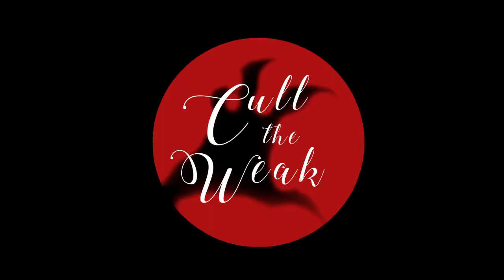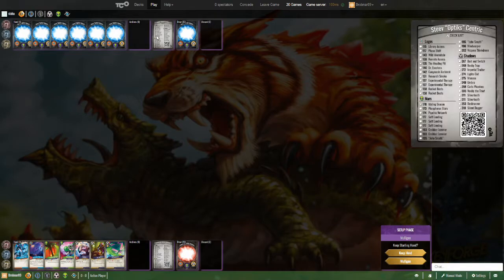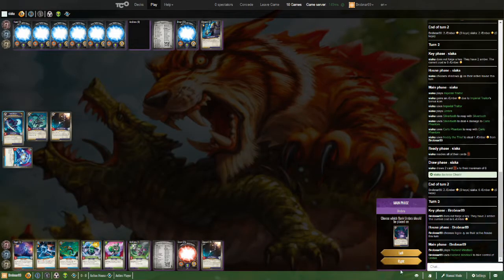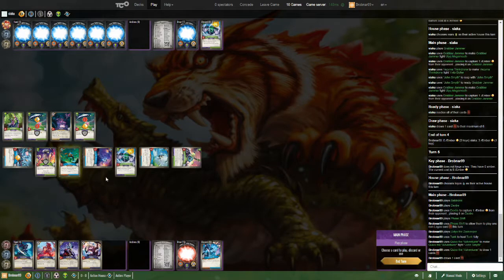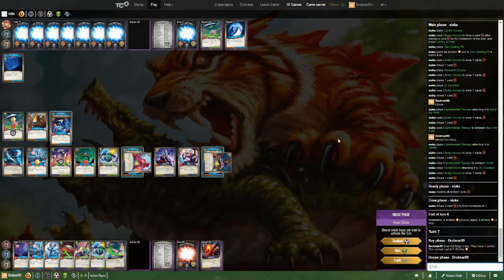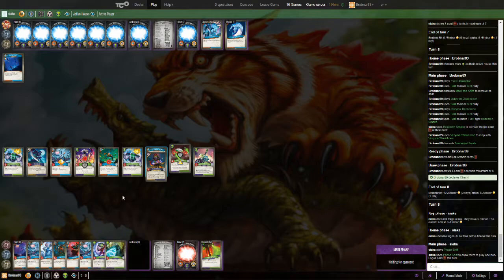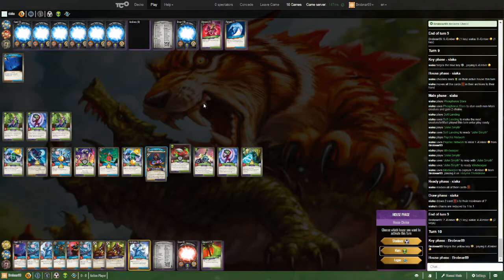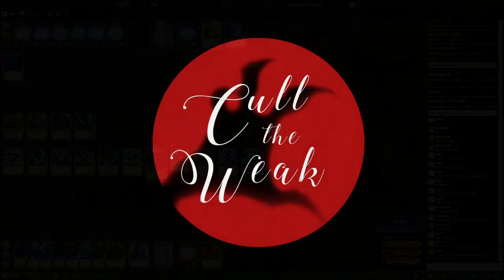Cull The Weak EP6 : Lofoot, the Thinker Duchess: Keyforge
Will this creature heavy deck make the cut? Or will it be added to the sell pile? Watch to find out!

Check out Cull the Weak twitch for more Keyforge content!